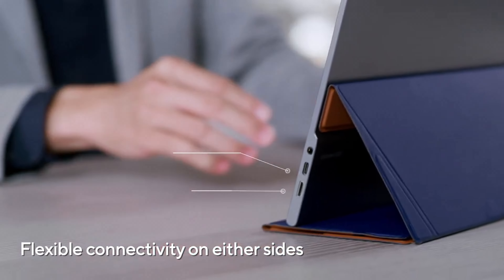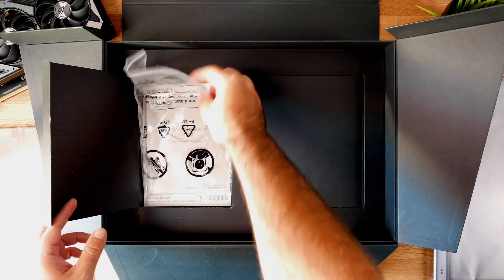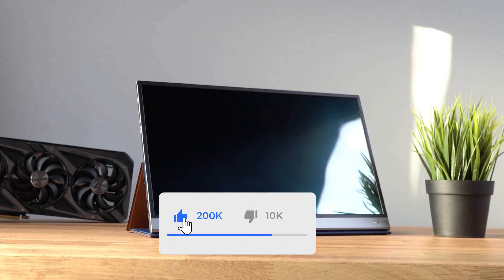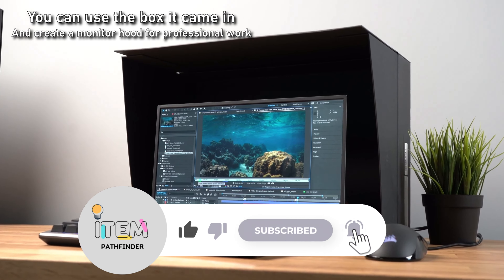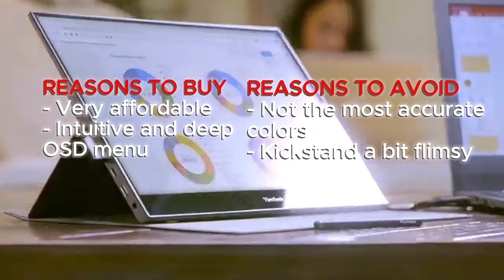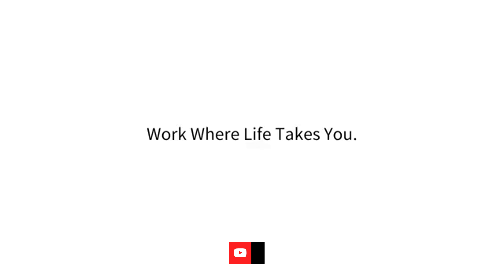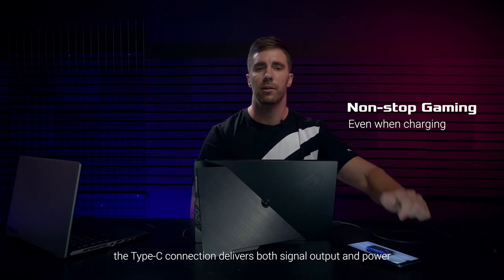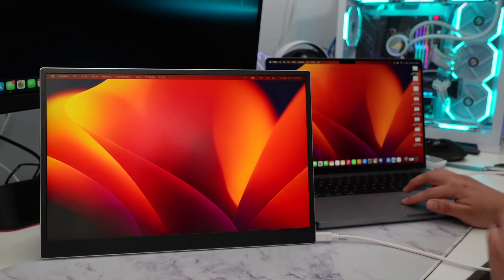Which Portable Monitor should I buy in 2024…[Don't Buy Until You WATCH This!]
Best Portable Monitor 2024! Who Is The NEW #1?

Links to the Best Portable Monitor 2024 are listed below. At Item Pathfinder, we've researched the Best Portable Monitor 2024 saving you time and money.

Dreamt of a grander screen display while on the move? Enter the realm of top-tier portable monitors! Unlike their hefty desktop counterparts, these sleek screens are your ticket to expansive views without the weight of a larger laptop. They are your ultimate tech companion, specially crafted for the wanderlust in you. The magic lies in their ideal blend of size and weight. If it's not easy to pick up and dash, it's not making the cut. Even if your adventures are confined to a cozy workspace, these monitors are an impeccable addition to elevate your workflow.

Item Pathfinder is part of the Amazon Services LLC Associates Program. Your engagement with these links enables us to continue producing content that assists in your decision-making process.

Hope you enjoyed my Best Portable Monitor 2024 video.